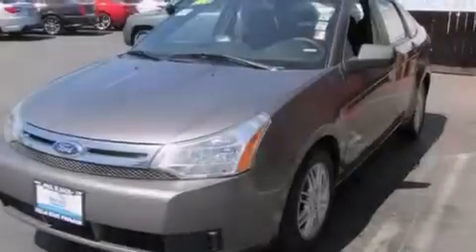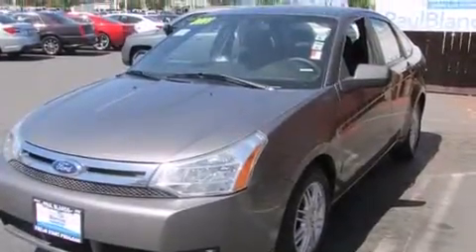2011 Ford Focus Folsom CA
We have been honored to serve the Sacramento CA area , we promise that your experience at our dealership will exceed your expectations ! Year : 2011 Make : Ford Model : Focus Engine : 4-cyl 2.0 liter Trans . : automatic Exterior : gray Paul Blanco Fulton Ave Sacramento , CA 95825 EZ AUTO SOLUTIONS We take the stress out of buying or leasing a new car or truck . We get your auto at the right price - quickly and conveniently . We have built our business to be known as your representative in the car buying or leasing experience and we stake our reputation on it . How do we do this ? By having our Fresh Start Program , which offers great cars with low down payments regardless of your past credit situation . 2011 Ford Focus Sacramento CA